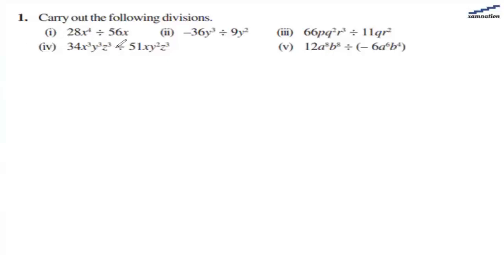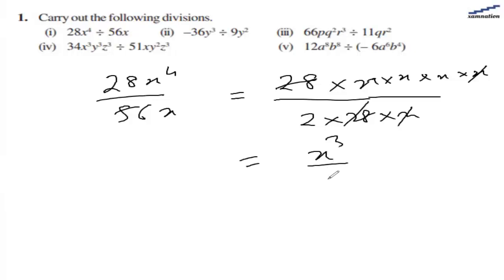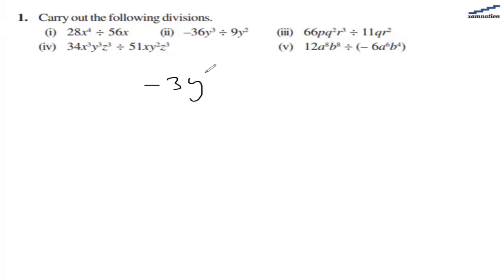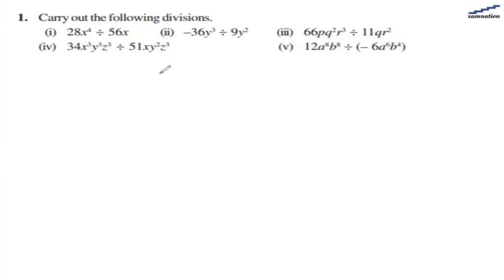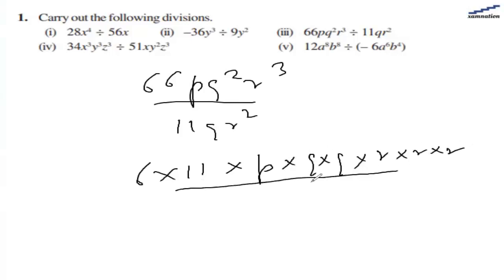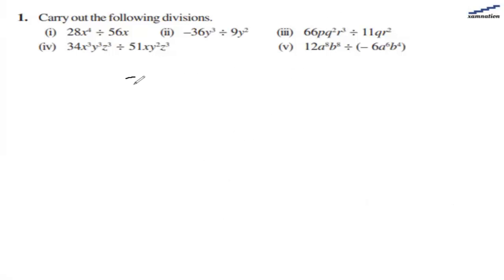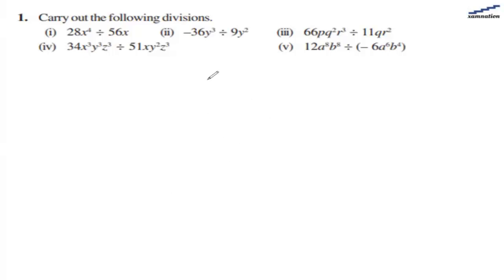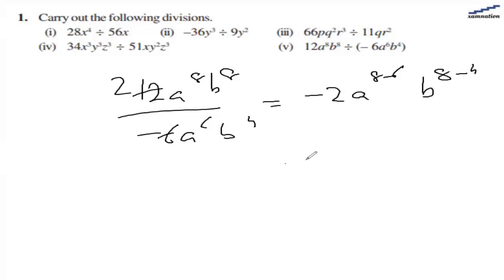Class 8 Math - Ncert Solutions for Factorisation chapter, Exercise 14.3 Question 1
✔️ Class: 8th
✔️ Subject: Math
✔️ Chapter: Factorisation
✔️ Exercise: 14.3
✔️ Question: 1

Carry out the following divisions